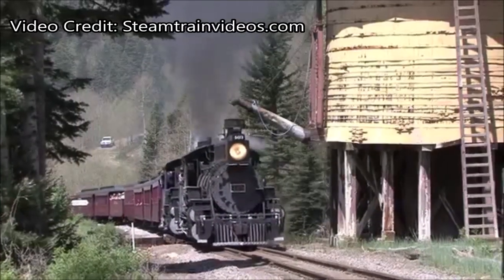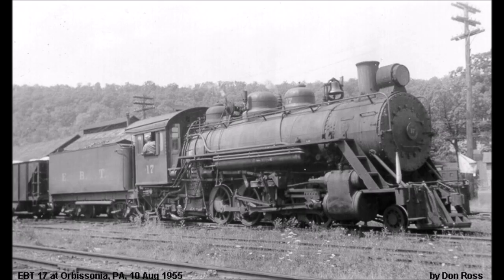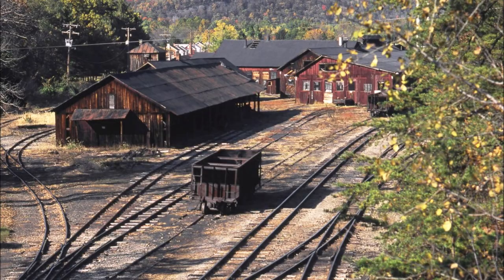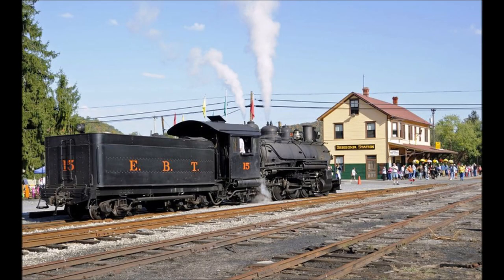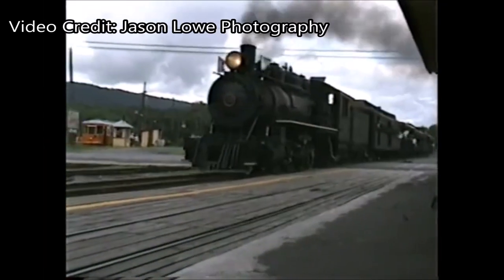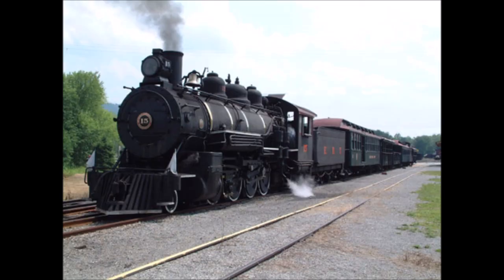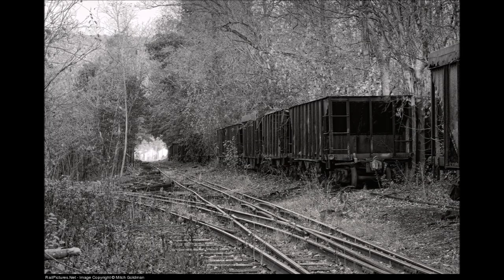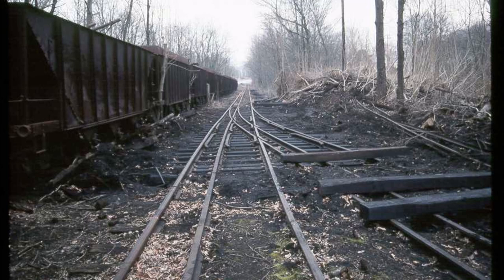The History of the East Broad Top Railroad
While not quite an a look back at video, today we're taking a look at a true Pennsylvania gem. Come along as we take a look at the history of the famed narrow gauge railroad! I hope you all enjoy! :D
Special thanks to Eddie Wise for suggesting this video!

All images used can be found on google